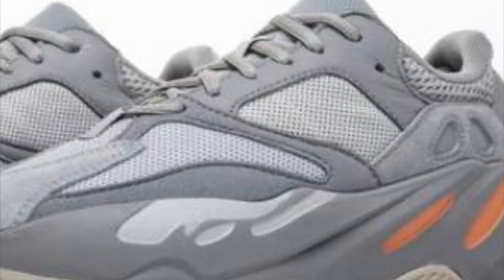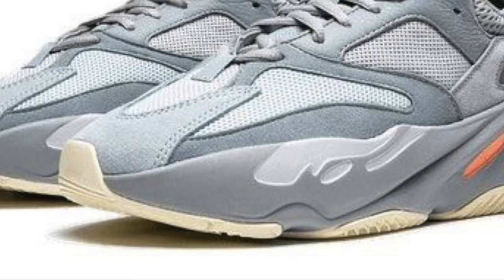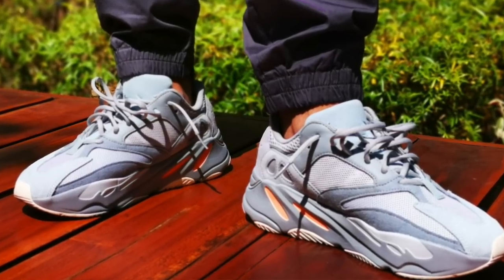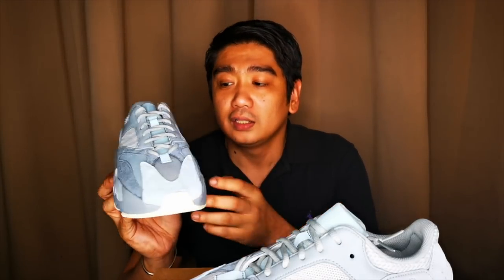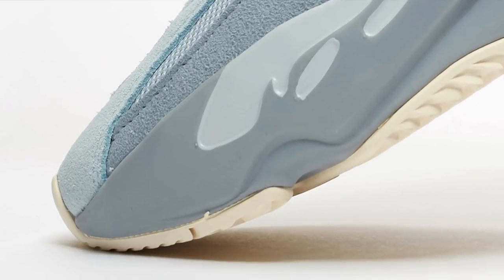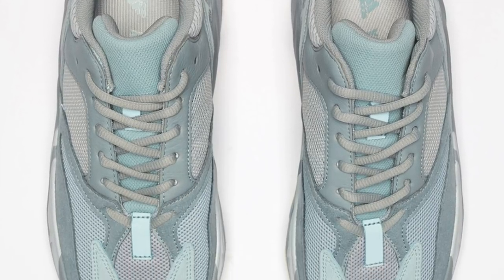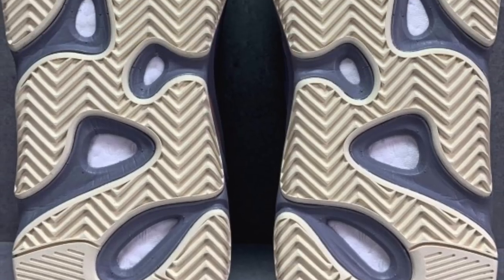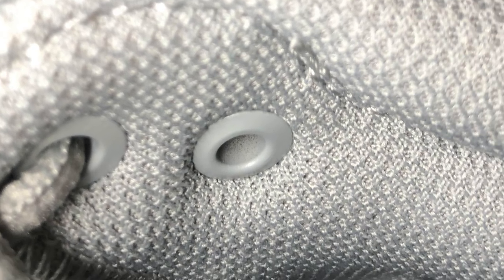Adidas Yeezy Boost 700 "Inertia" (Unboxing + Review)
This video is all about the unboxing and review of the Adidas Yeezy Boost 700 Inertia. One of the best Yeezy 700!!!

1. Must be a member of Jordan Brand Only community. If you are not a member, please apply now. Links are below.

2. Must like the Air Jordan 1 Defiant "Couture" video and comment on that video which of the sneakers is your favourite.
4. Must follow Lifestyle and Sneakers on Instagram @lifestyleandsneaker

- Once we reach 1,000 subscribers, we will pick the lucky subscriber that will get the Air Jordan 11 Low IE 'Croc"
- Once we reach 2,000 subscribers, we will pick the lucky subscriber that will get the Air Jordan 4 "Laser"
 - Once we reach 4,000 subscribers, we will pick the lucky subscriber that will get the Air Jordan 12 'CNY" 2019
- Once we reach 6,000 subscribers, we will pick the lucky subscriber that will get the Air Jordan 1 High Defiant "Couture"
- Once we reach 8,000 subscribers, we will pick the lucky subscriber that will get the Air Jordan 6 "Infrared"
- Once we reach 10,000 subscribers, we will pick the lucky subscriber that will get the Air Jordan 11 Concords"

All Sneaker sizes are 10 US, if its now your size, you may resell it.

The giveaway will run until March 31 and we will announce the lucky subscribers during our first video in April.

- Like our Facebook page at @lifestyleandsneakers